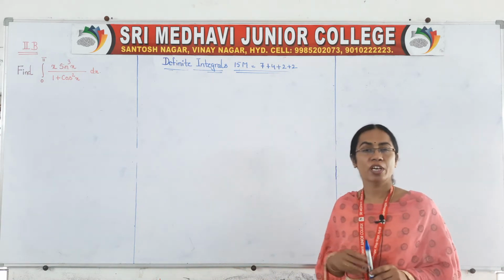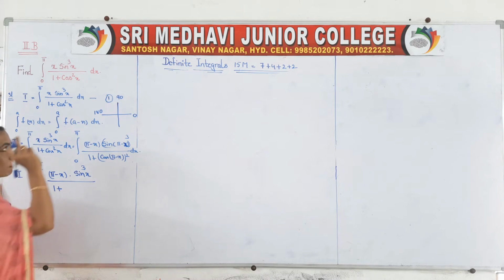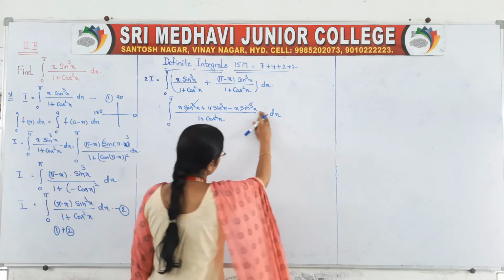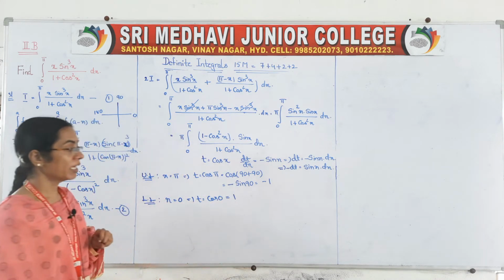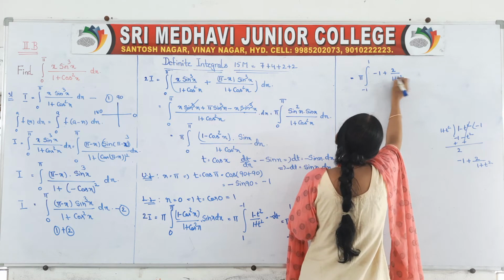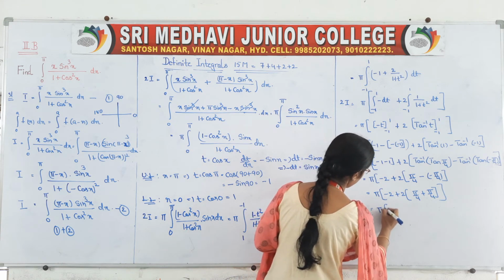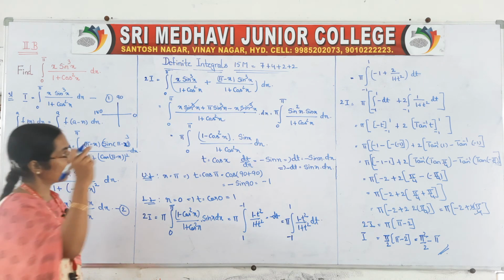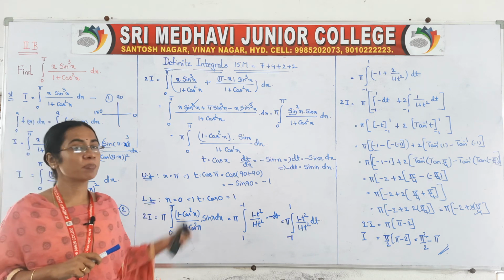(17 NOV 2020) PART 7 - PROBLEMS FROM EXERCISE 7(B)